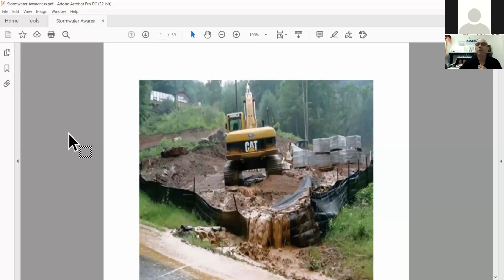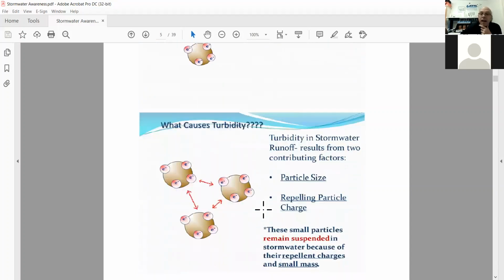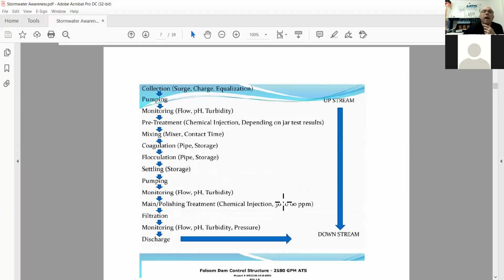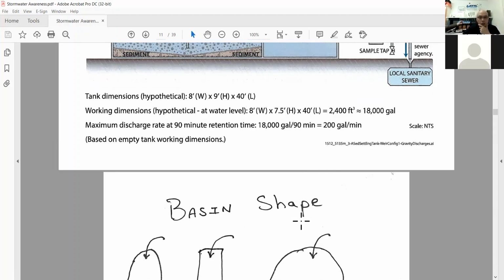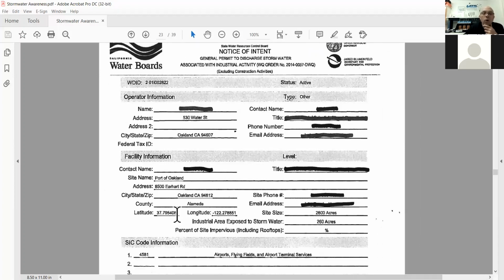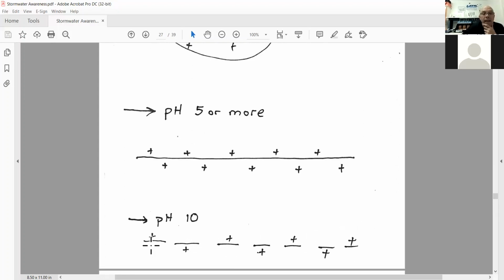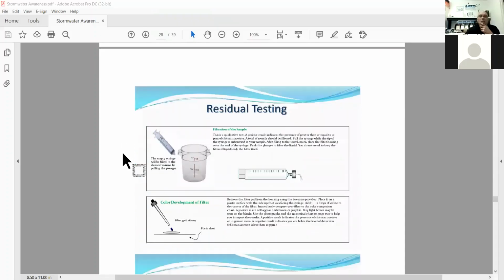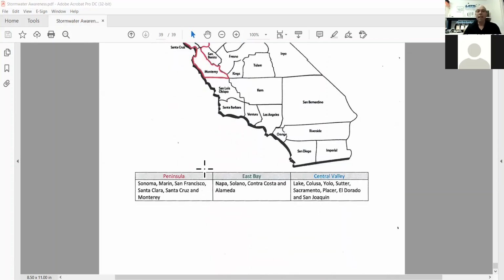Active Treatment Systems: Ask The Professionals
In this presentation frequently asked questions about active treatment systems from the construction community and the stormwater community will be addressed. The session will be followed by live question and answer period.